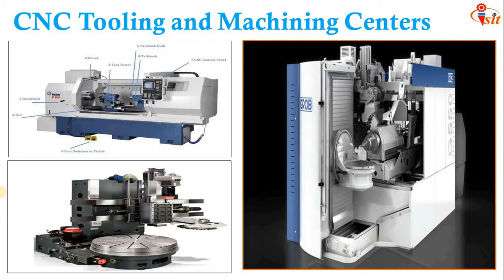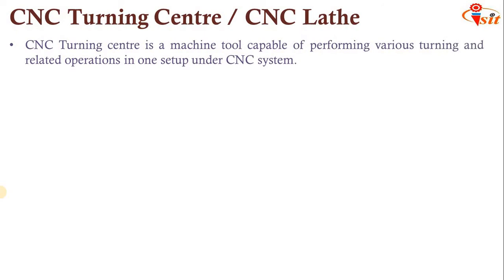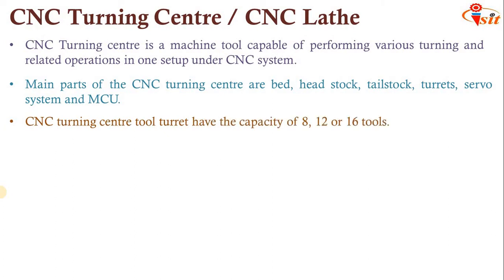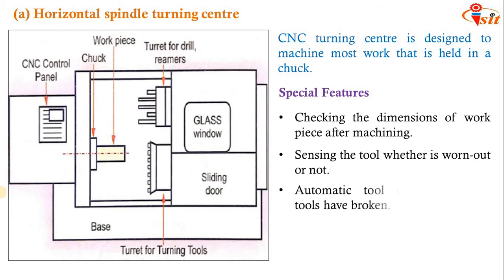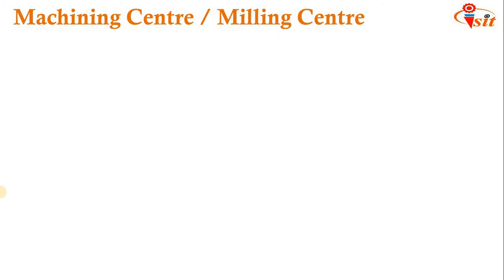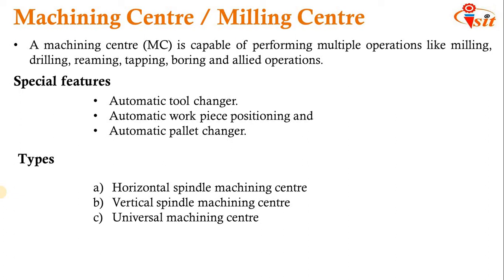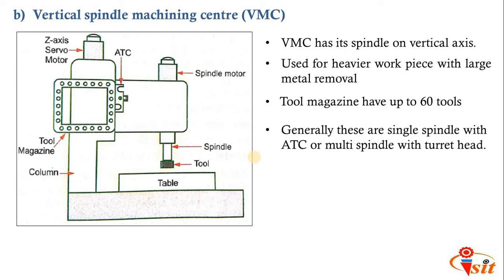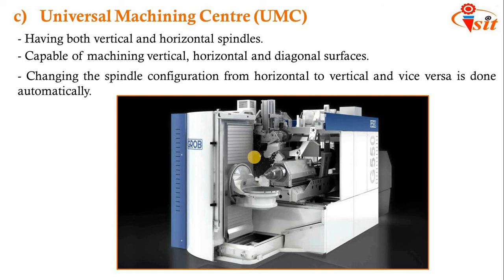CNC tooling and Machining Centers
Introduction to CNC system